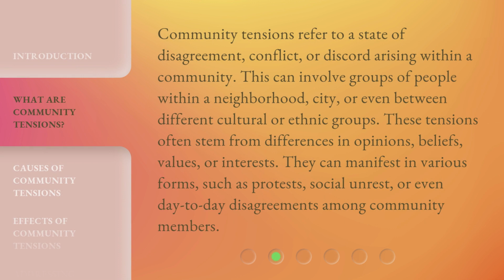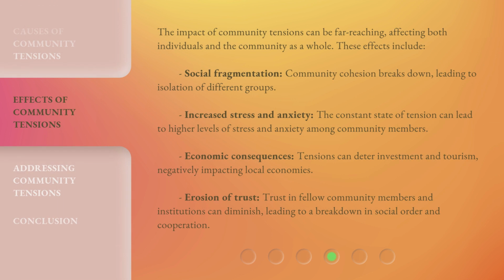Understanding Community Tensions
Bridging Divides: Understanding Community Tensions • Discover how to foster unity and resolve conflicts in diverse communities by gaining a deeper understanding of the tensions that exist.

00:00 • Introduction - Understanding Community Tensions
00:35 • What are Community Tensions?
01:10 • Causes of Community Tensions
01:57 • Effects of Community Tensions
02:45 • Addressing Community Tensions